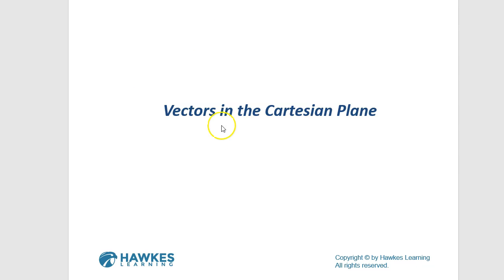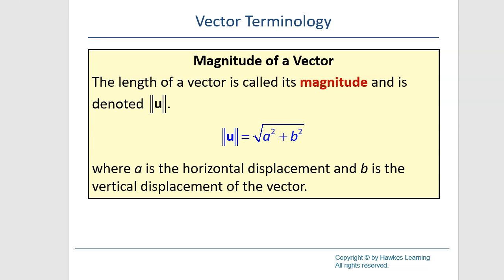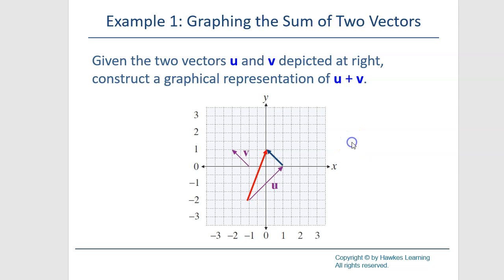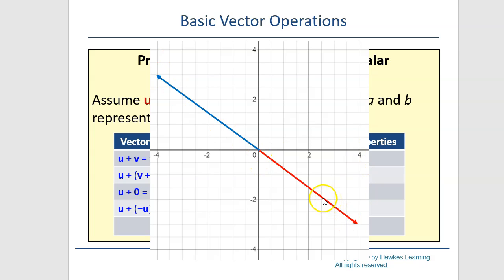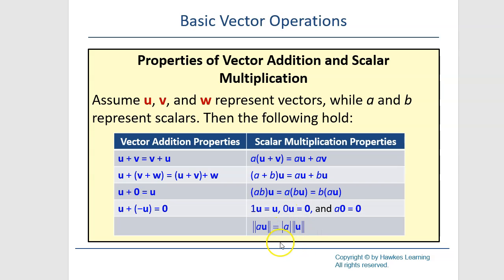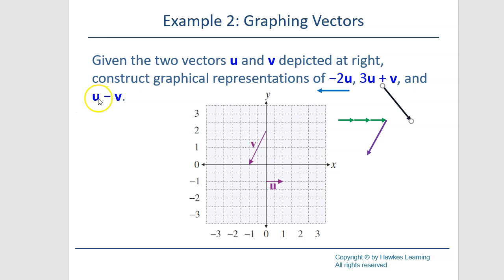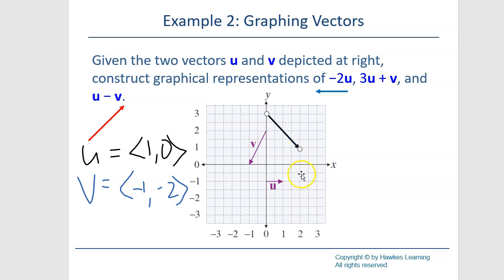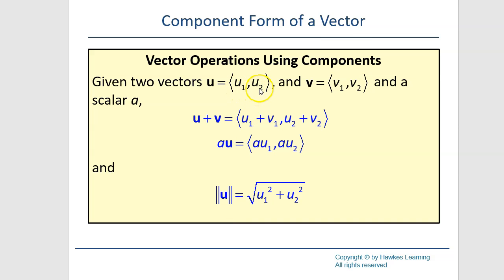Introduction to Vectors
Intro to Vectos in the Plane (2 dimensions)